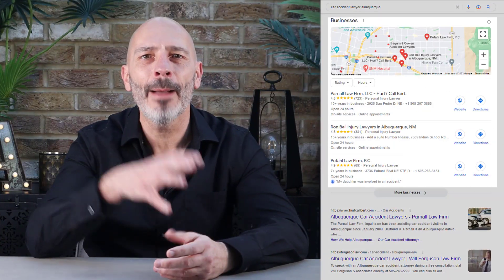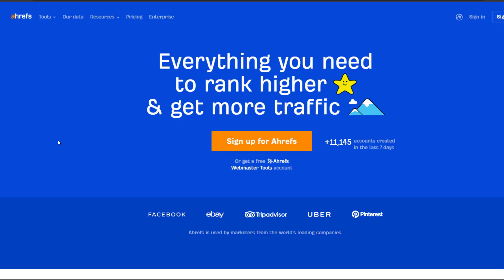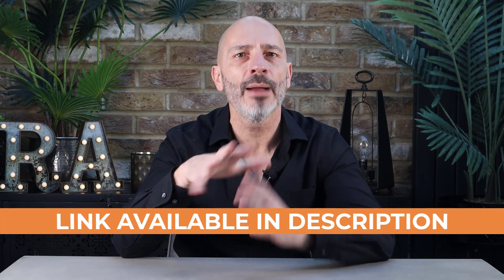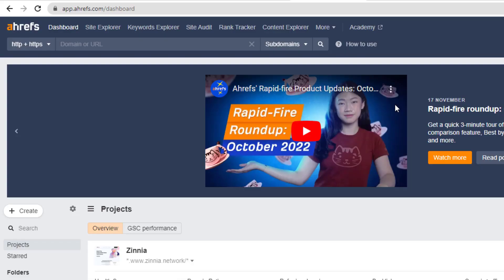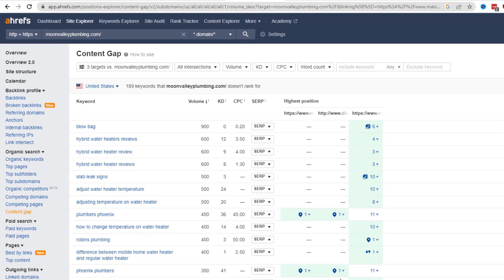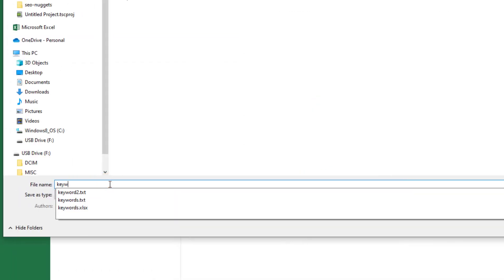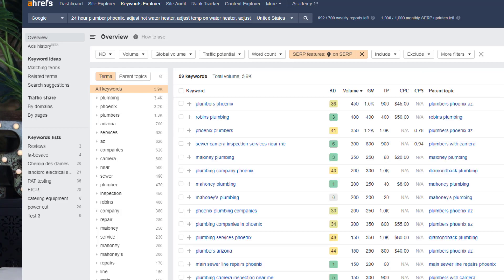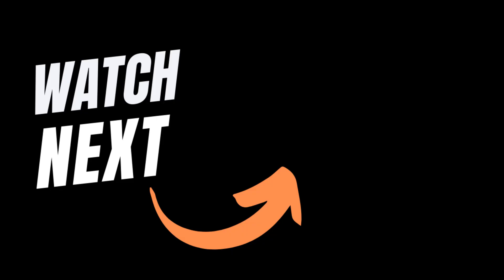How to Outrank Your Competitors on the Google Map Pack: Uncover Their Secret Keywords!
Discover which keywords your competitors are ranking for on the Google Maps Pack and how you can leverage them to drive more traffic to your business, attract more customers, and dominate the competition using one simple tactic.